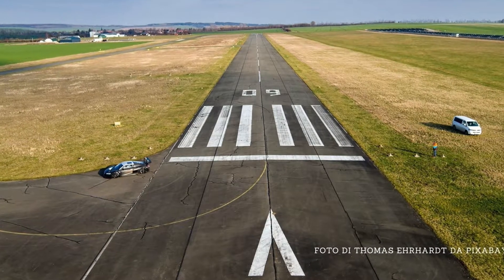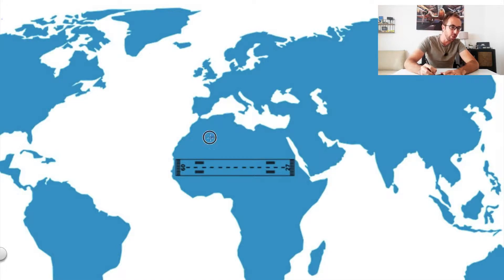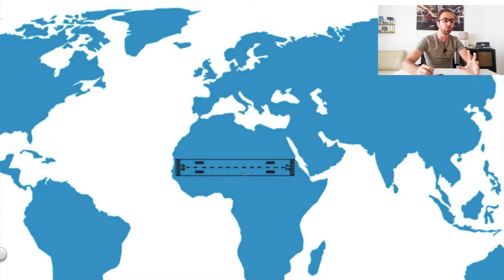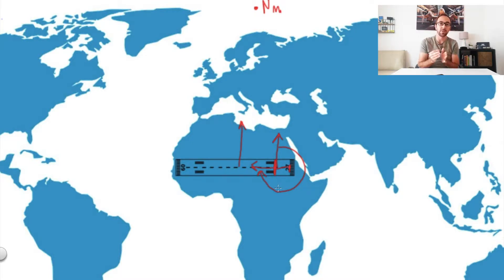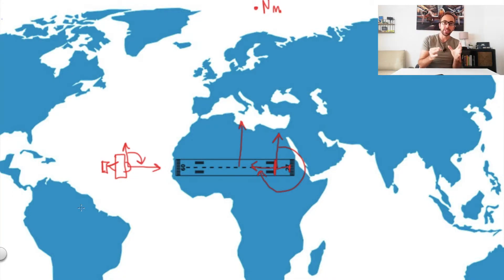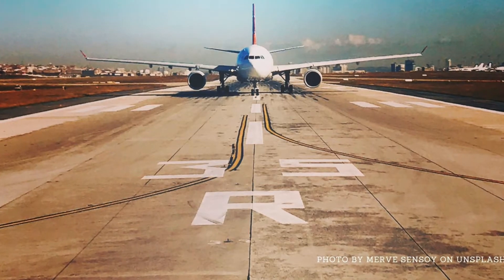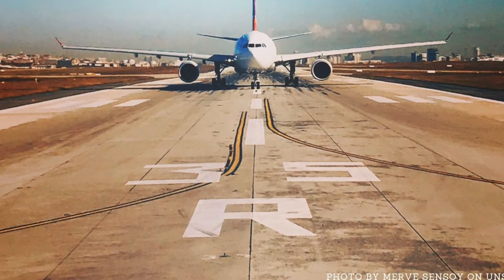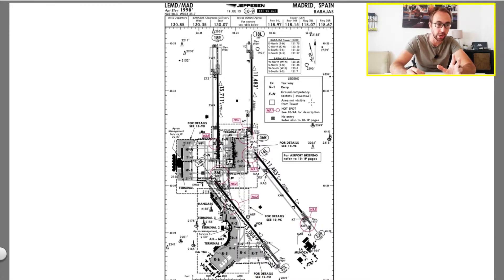Runway Numbers Explained - [All you need to know!]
In this video, we are going to talk about runway numbers.

The runways have numbers in order to help the pilots to identify the runway in use. Every Airport has a runway in use that might change throughout the day depending on the wind.

The runway in use is used for take-off and landings, but what are these numbers??

The Numbers indicate the runway orientation from the magnetic north.

You can only see two numbers on the runway threshold, for example, runway 08 means that the orientation of the runway is 080 degrees from the magnetic north.

What happens if the runway orientation is 084 degrees from the north? Nothing, because the numbers that are on the runway threshold are rounded up or down to the nearest ten, so orientation 084 will be runway 08.

The runways have only two numbers that identify them in order to create confusion with the heading vectors that the air traffic controller provides to the pilots.

If you have more than one runway, with the same orientation, at your airport a letter is added in order to differentiate them.

Let's say you have an airport with two parallel runways, then, one will be runway 25L (left) and the other will be 25R (Right). If you have 3 parallel runways one will be the L(left), one will be C(center), and the other will R (right).